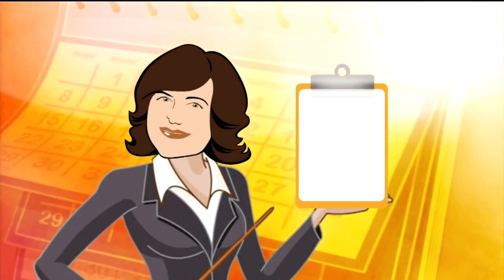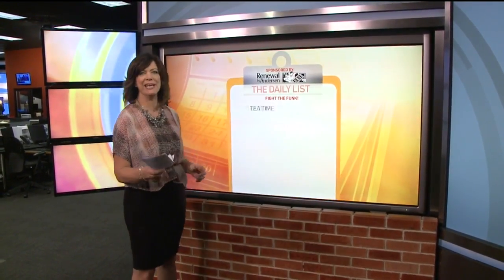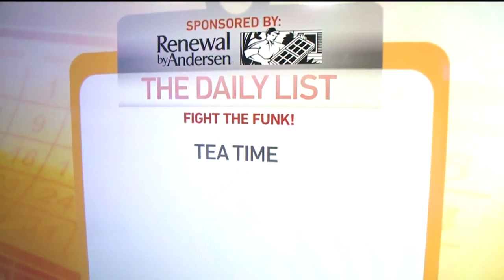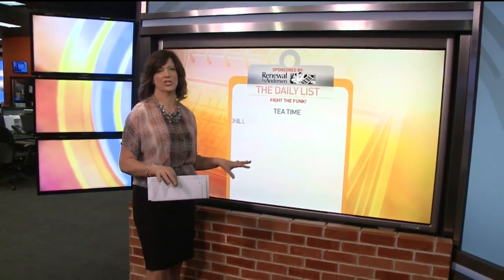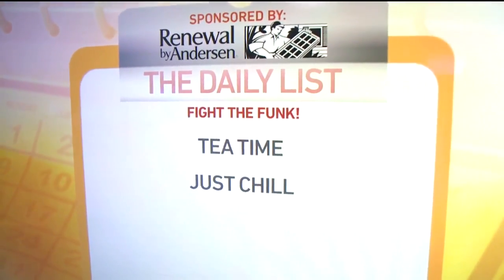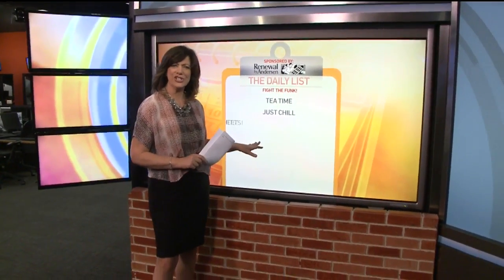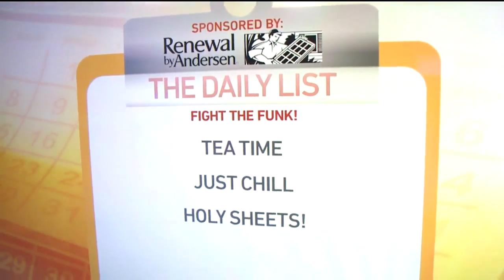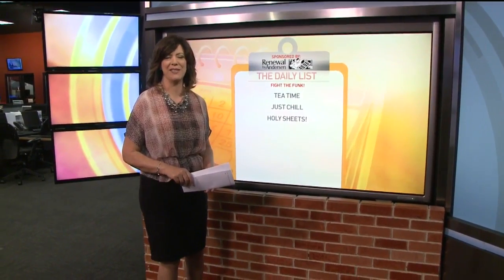Daily List: Fight the Funk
On the Daily List, Marianne is giving you three ways to get the stink out of your sneakers.